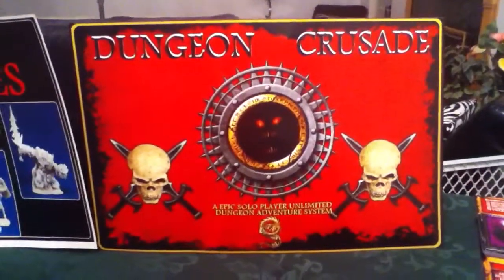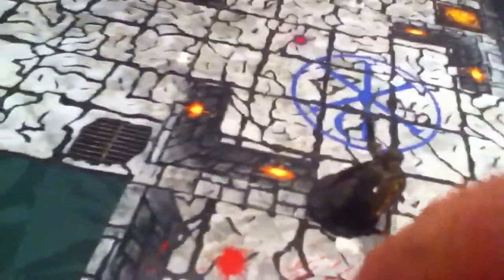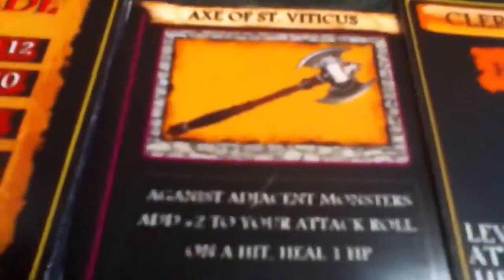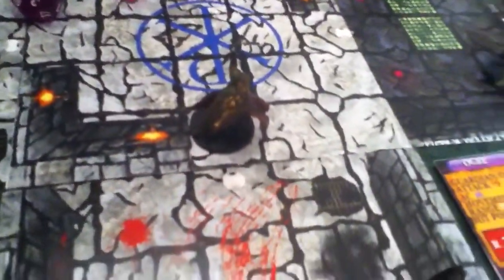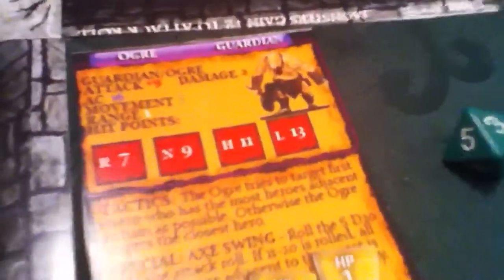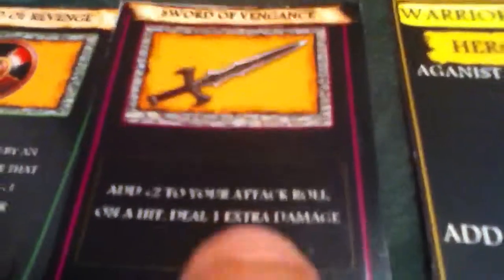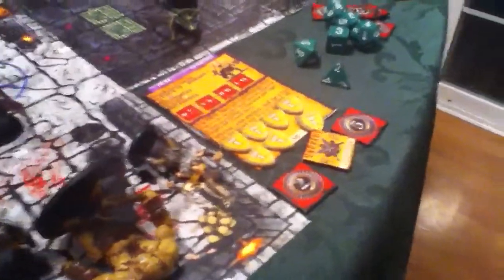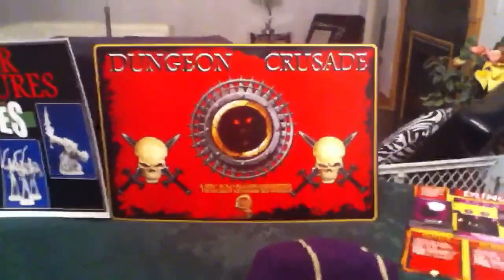Dungeon Crusade kickstarter demo 1 part 21 final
Turn 21 FINAL turn for the demo scenario And the Beast Must Die for Dungeon Crusade.